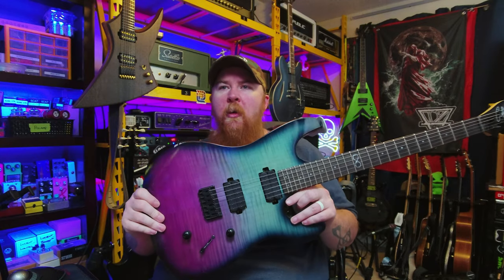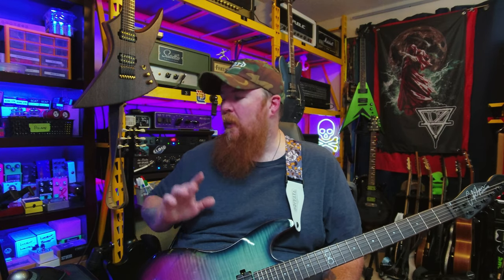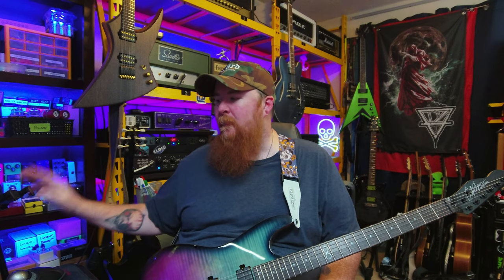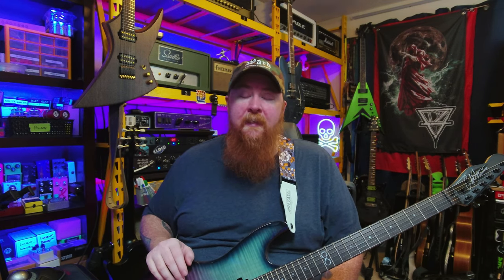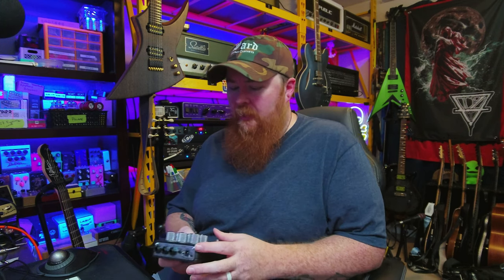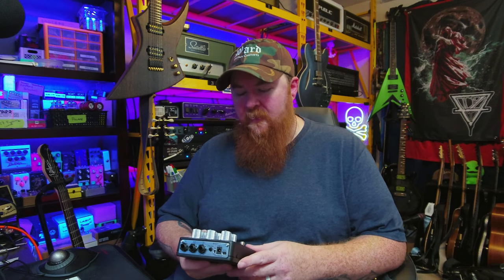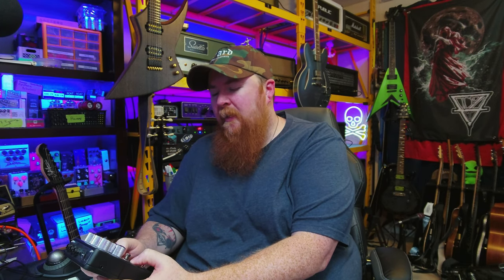TCElectronics: DualWRECK (Demo)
In todays video we take a look at the @tcelectronic DualWreck pedal.